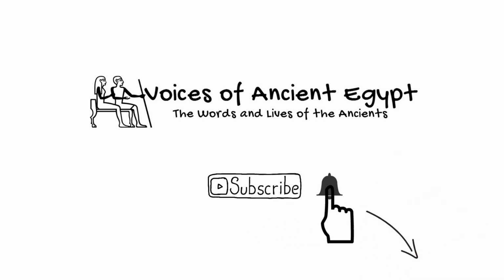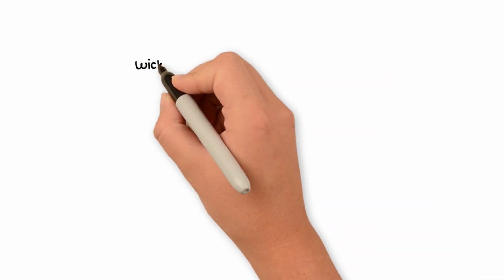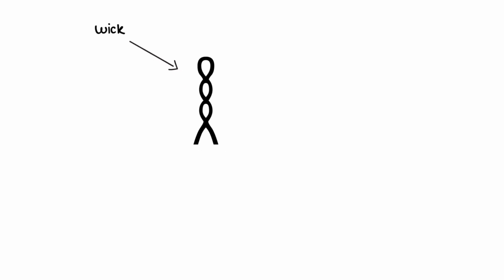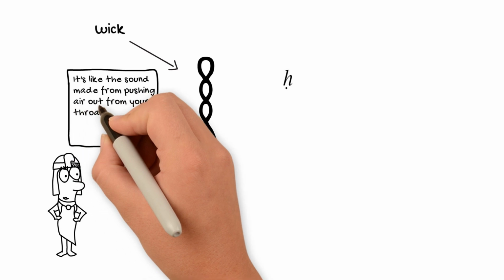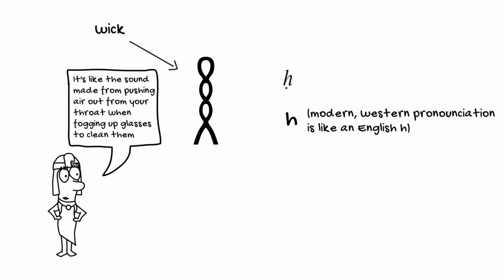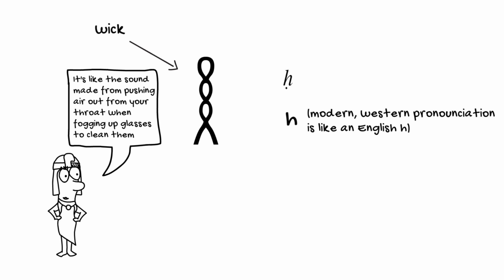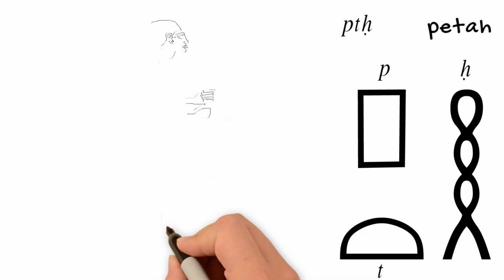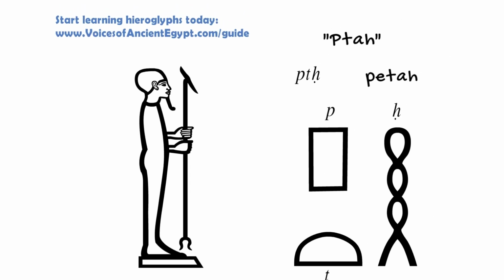Learn hieroglyphics - hieroglyph-a-day: H (dotted h) (in 4K)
Learn hieroglyphs with a hieroglyph a day. Today, we'll learn about a hieroglyph that can have the sound value h (but a bit different from an English h) – and we’ll find out how to use it to write the name of an ancient Egyptian god in hieroglyphs!